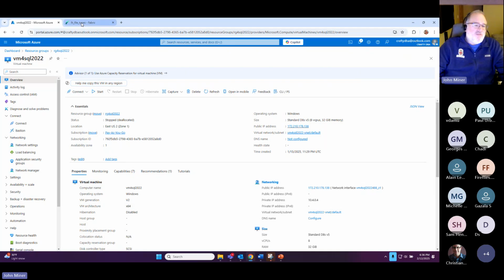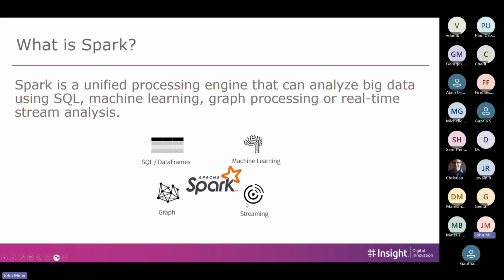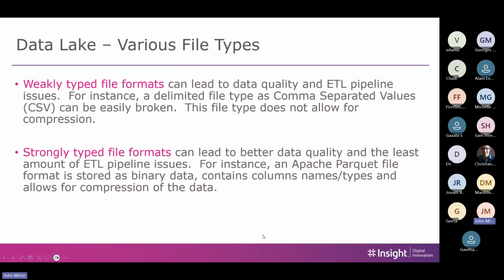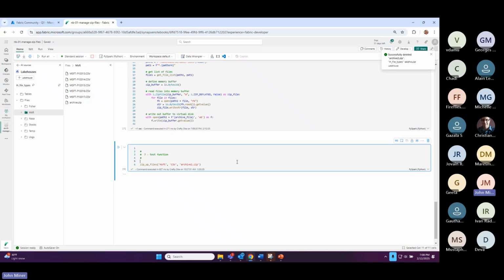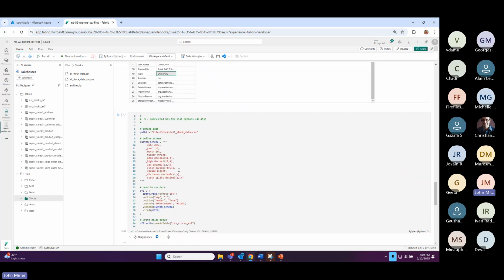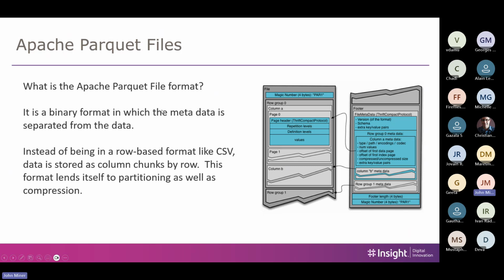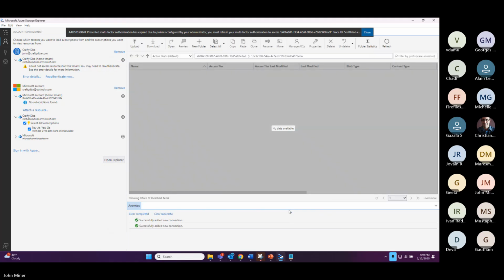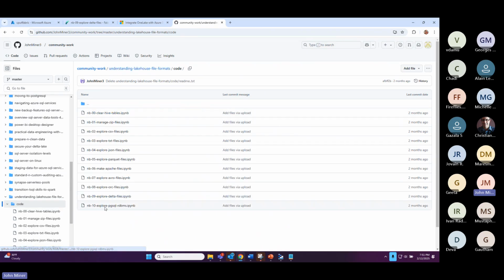Data Engineering with Microsoft Fabric 20250212 183213 Meeting Recording